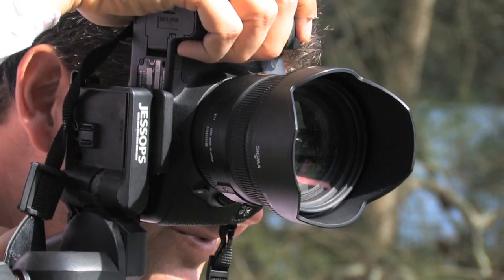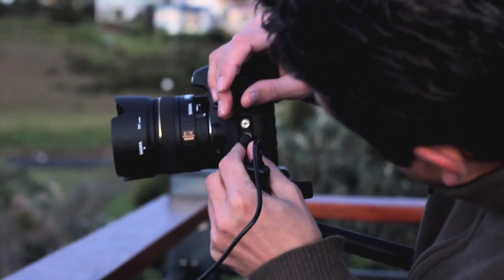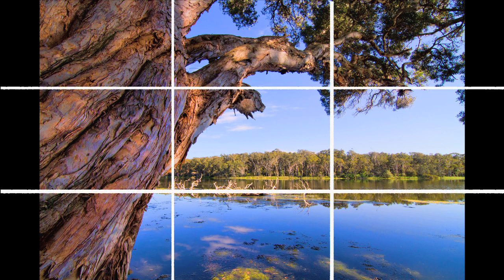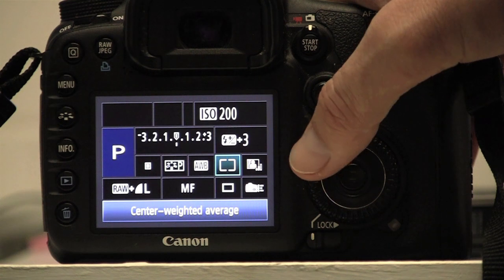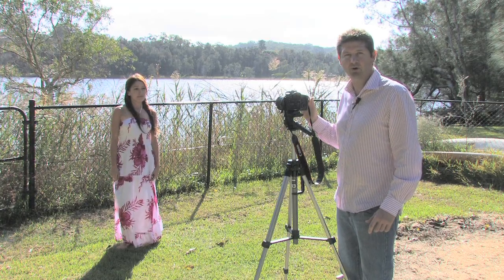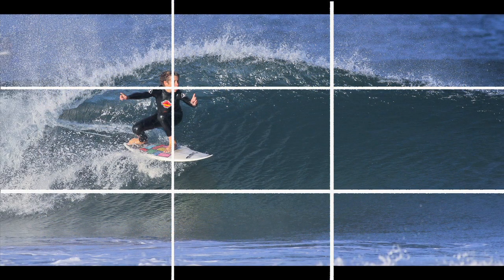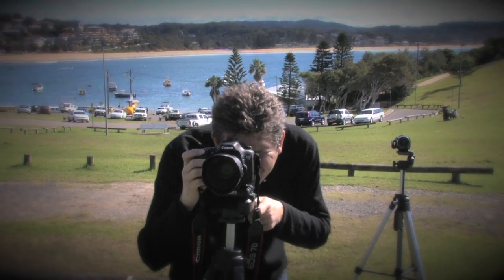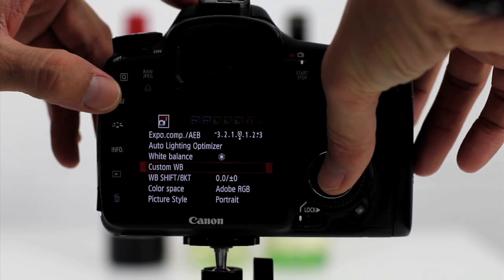Photography Tips and Techniques, Learn Photography Camera Course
Complete course for $9

The Complete SLR Digital Photography Course -
Why buy our Photography Courses
Well first of all if  you are reading this then you have an SLR you have probably paid in excess of $1000 dollars once you have all the lenses and accessories, unfortunately most people do not ever take their camera off the auto settings which is a complete waste, our course is $9. and will be the best photography equipment purchase you will make and also the cheapest

Do you offer Support with the Photography Courses
We offer full email support for free..

Is there any Guarentee with the Photography Courses?
We offer full money back if you do not improve 100% at least...

Where can i find reviews of your Photography Courses
We are the number one selling course on Ebay, take a look at our feedback, we have helped 10 year olds to 80 year olds, across all makes of cameras, SLR's Compact and point and shoots. We have literally sold thousands of courses and have not received one return, we have 100% Feedback

We are the only course to have a 5 star rating on both Amazon in America and Amazon in the Uk

5 star rating on Amazon.co.uk click to see reviews

5 Star rating on Amazon.com click to see reviews

So What will I learn in your Photography Courses?
The complete SLR Digital Photography course has everything you need to start shooting quality professional photos in a little under 2 hours.
It's complete with professional settings; find out how the pro's set up their camera so you are shooting with exactly the same settings.
This course is suitable for all SLR camera models, Canon, Nikon, Sony ect..
The course encompasses these subjects delivered over DVD.
How to achieve those tack sharp photos
The fundamentals of a good shot, if you abide by these simple rules you will always have great shots.
How to reduce Camera Shake, (one of the biggest problems in photography
How to shoot in Raw
How to hold your camera properly to shoot handheld in low light situations.
How to compose your picture properly using the rule of thirds
How to compose using leading lines
ISO and which settings are best
Aperture how to use it properly to achieve professional results.
How professionals use cropping to improve their photos.
How to remove unwanted items from your photo.
Correct use of timers and remote controls.
Reflectors, how to use them to get that professional look in portraits.
How the pros use exposure bracketing to always get the right exposure
Using exposure compensation to get the right exposure in tricky situations.
Camera modes explained and how to use each one correctly.
Metering modes explained and how you can use them to make sure you always the perfect shot
How to frame your picture properly, filling the frame and using natural frames
How professionals use burst/continuous mode to always get that perfectly times shot.
Corrrect use of focus lock and its use in composition.
Proper settings for compression and quality
Camera sensors explained and which ones are best for landscape or portraits.
Noise and the best ways to reduce it